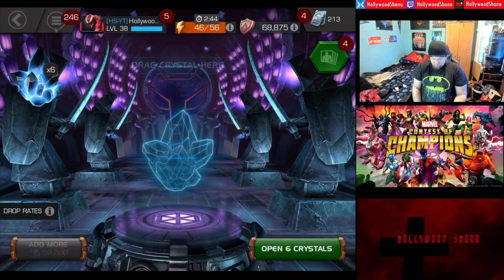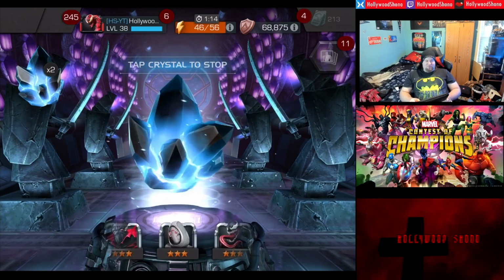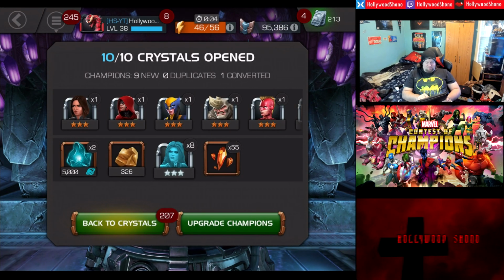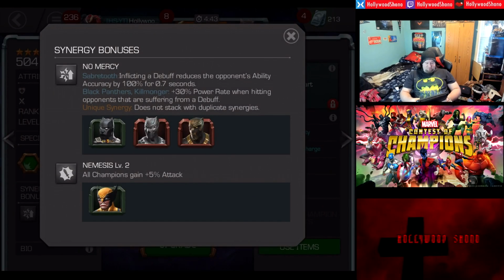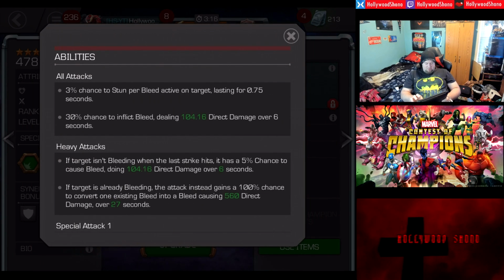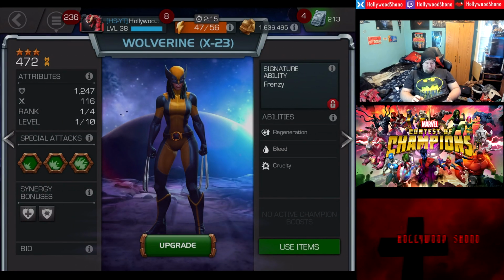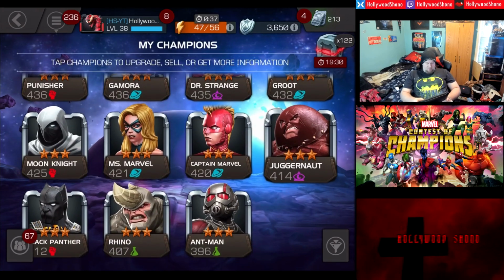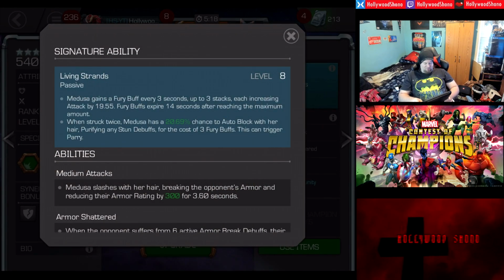Marvel Contest of Champions - 10 3 Stars #1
No idea why the video was glitching quite a bit, but the openings are fine.    Thinking I might need to buy my 6th Apple Digital AV Adapter very soon.

The results from the 3 Stars I'd say were above average overall.   No complaints here.   We have a bunch of Premium Crystals to open up next and I still have to get caught up on videos.